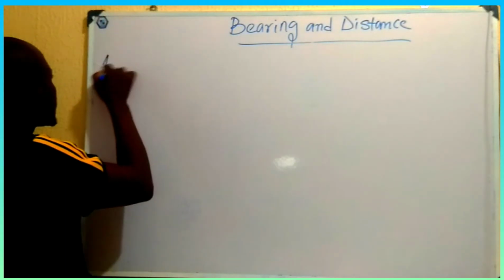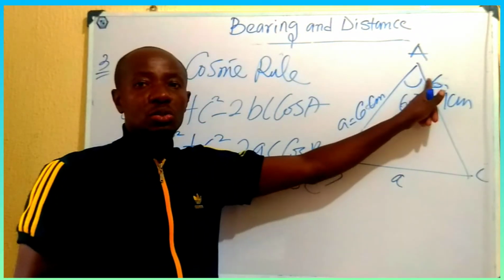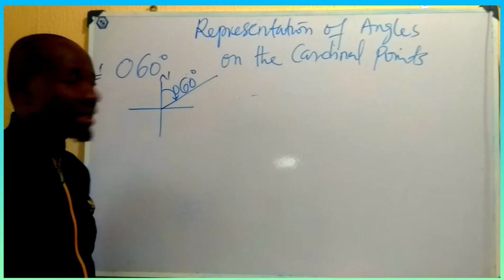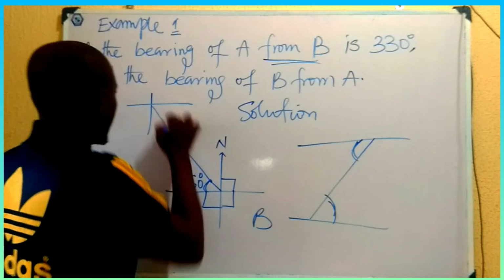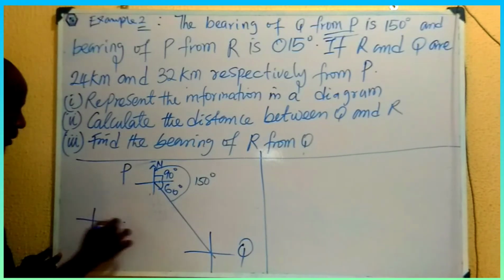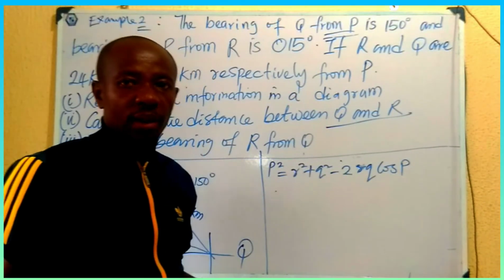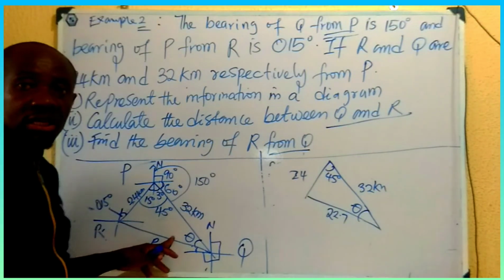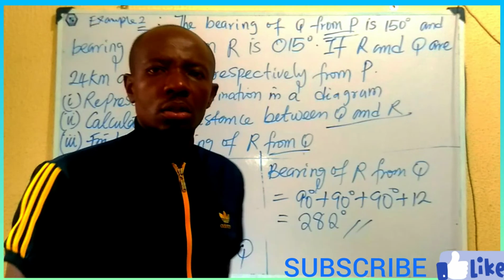Bearing and Distance Problems Solved.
Easy Steps on How to Solve Bearing and Distance  Problems.